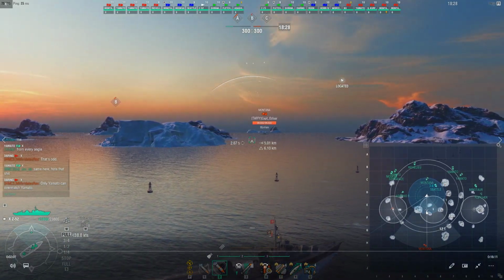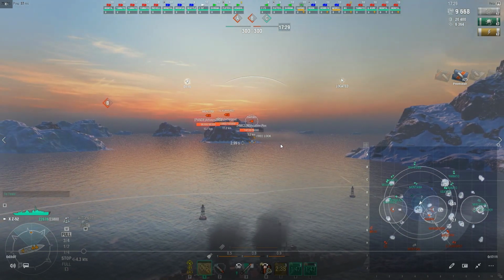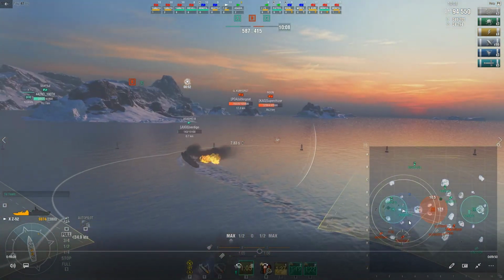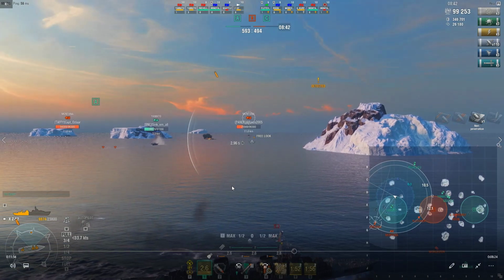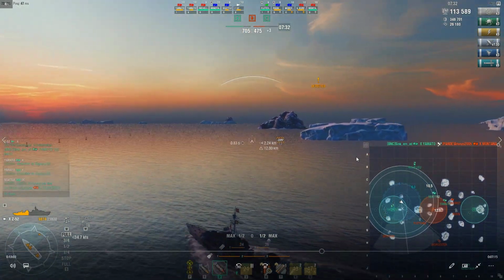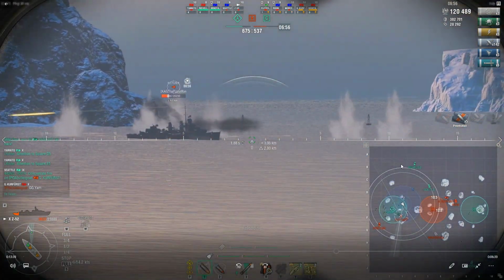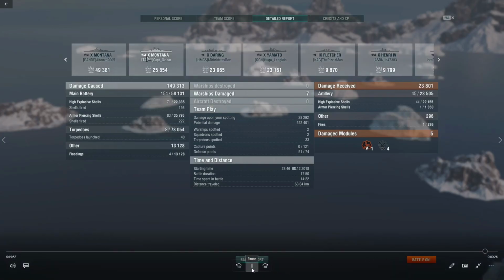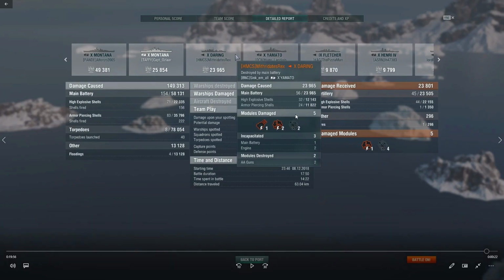Z52 Fighting DDs Discussion on Dealing with DDs with Heal vs No Heal